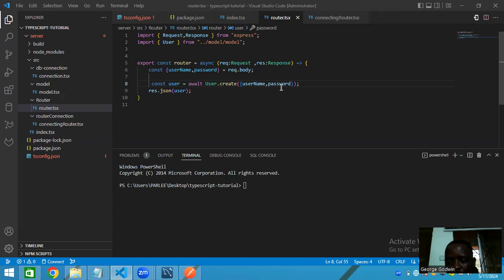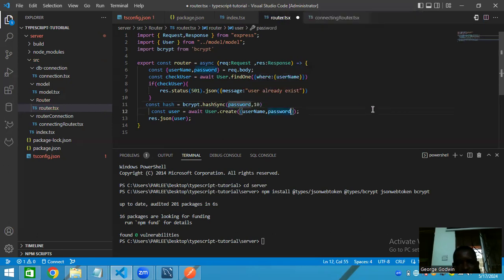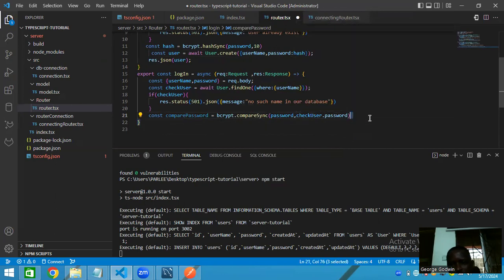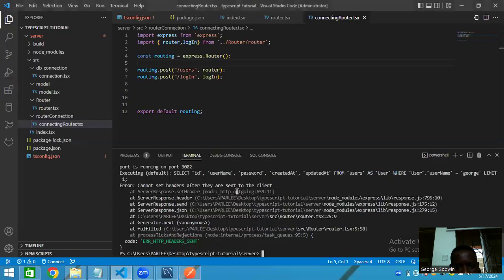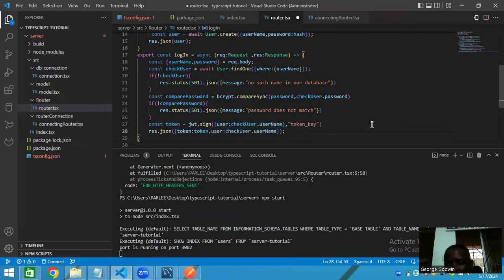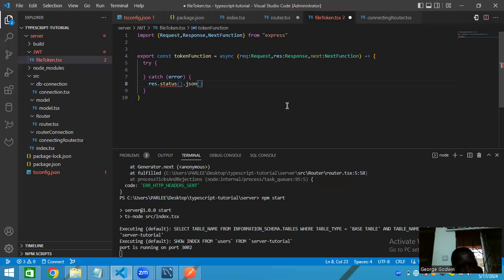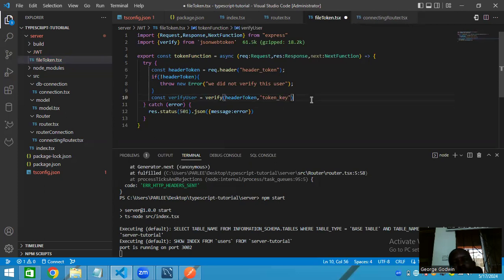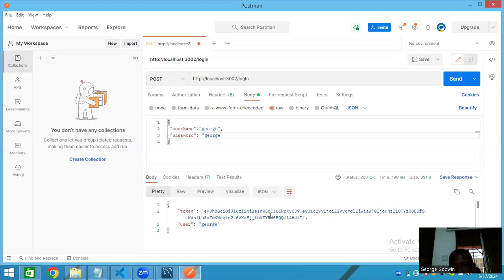how to use bcrypt and jsonwebtoken in typescript.